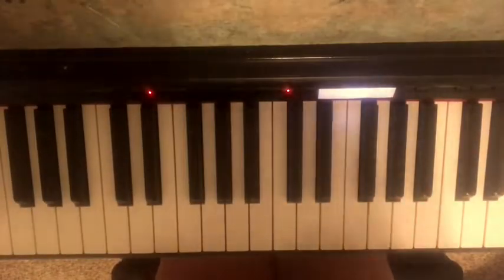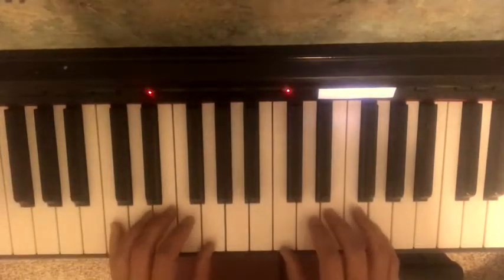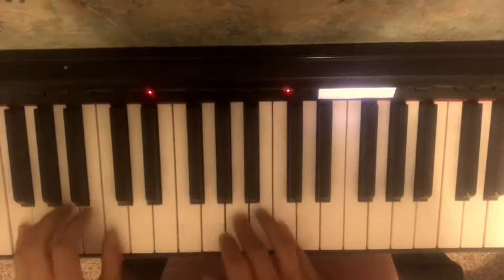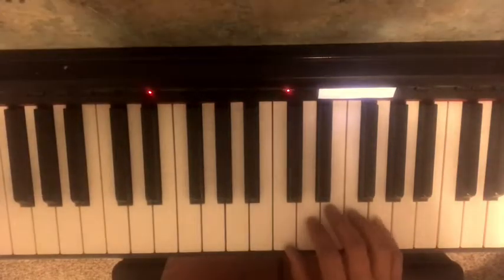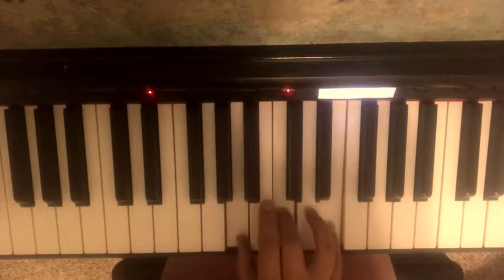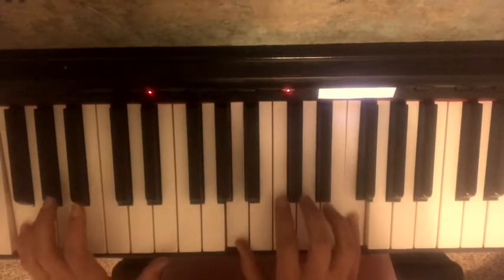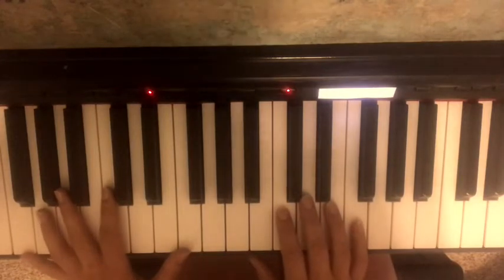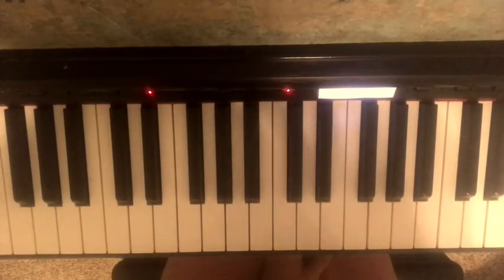You Say piano tutorial in C